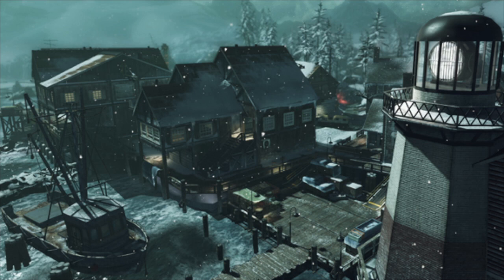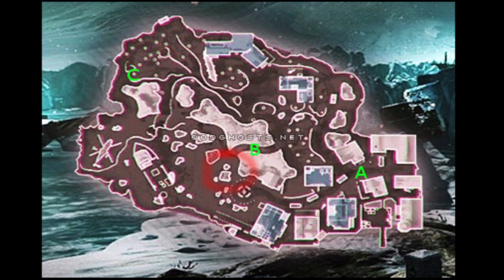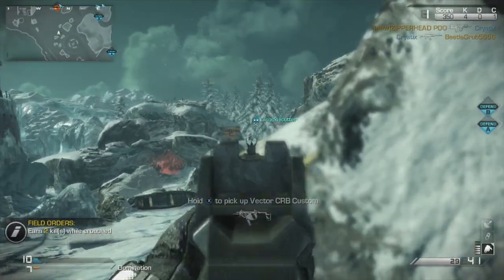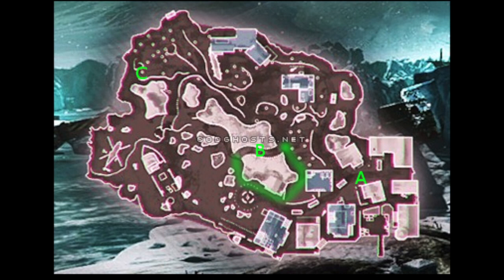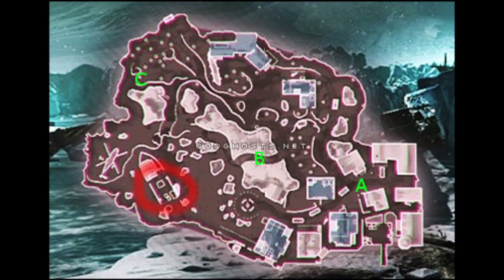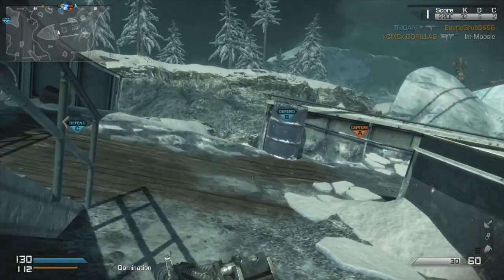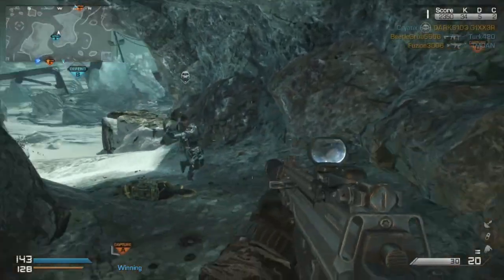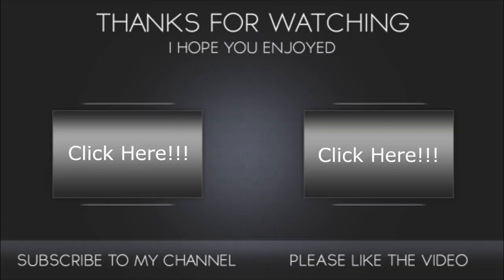Call Of Duty Ghosts: How To Control B Flag - Whiteout (Spots, Tips, Tricks)